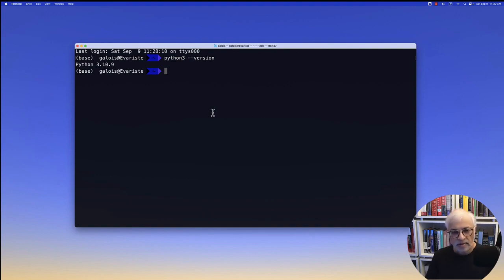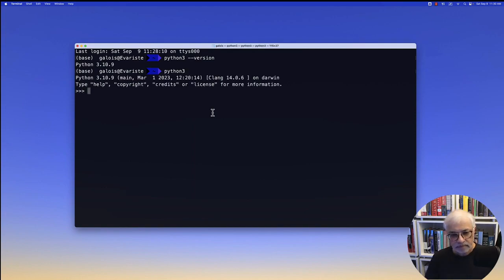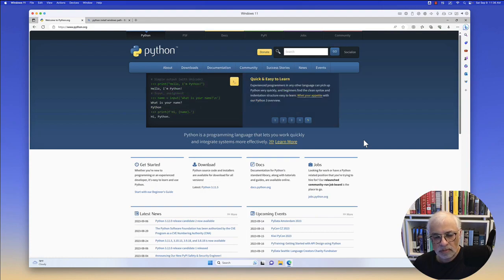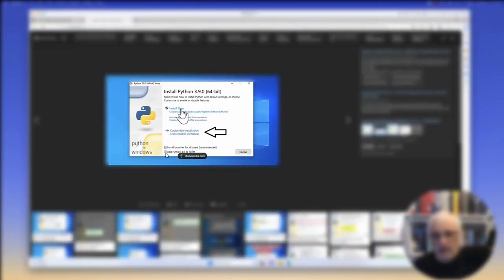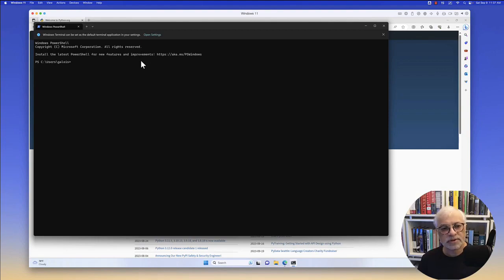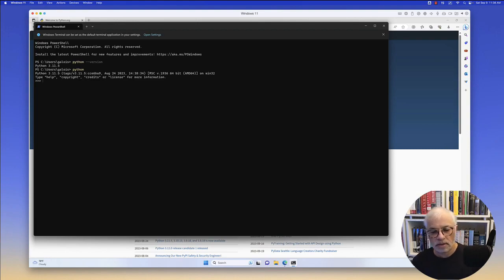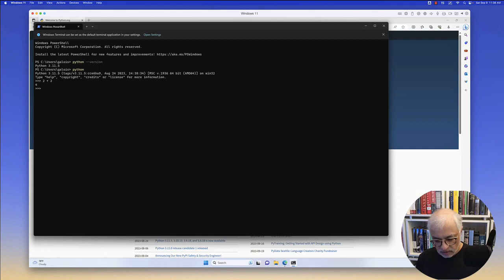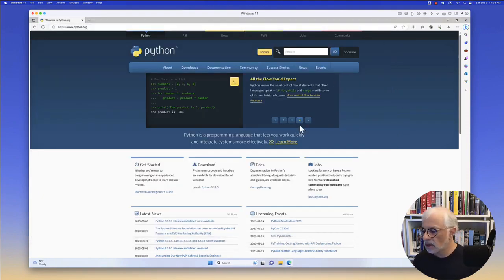1: Install Python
Table of Contents:

00:22 - Install Python - Macintosh
00:49 - Verify Python
01:22 - Install Python - Windows
02:46 - Verify Python - Windows